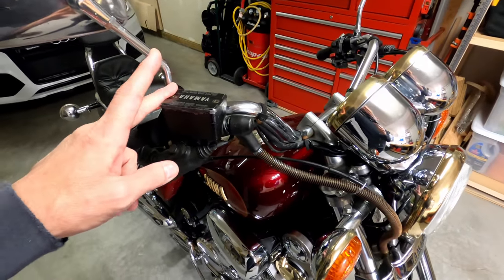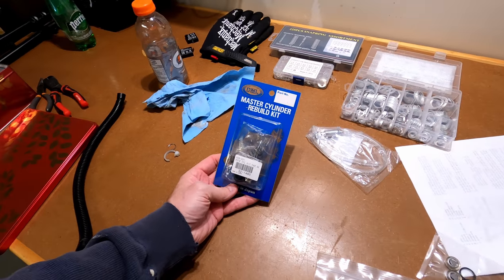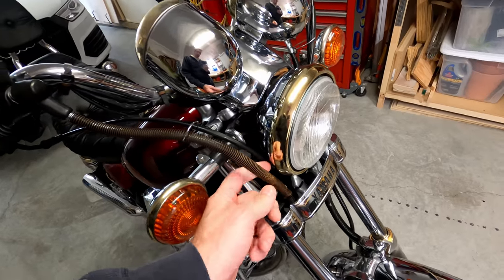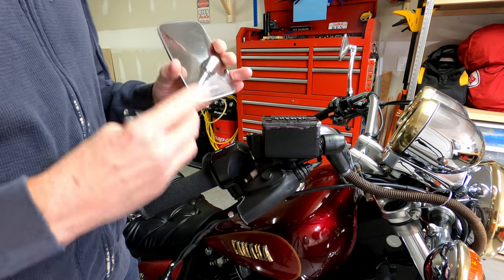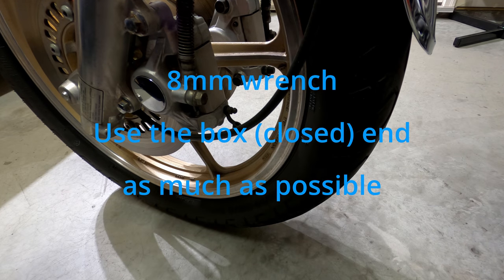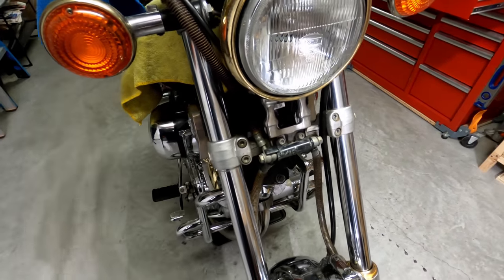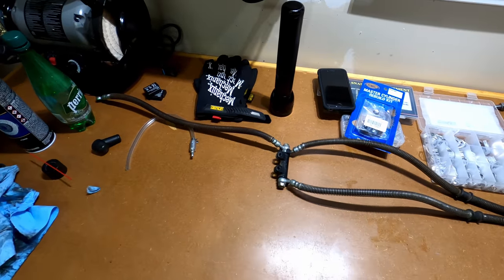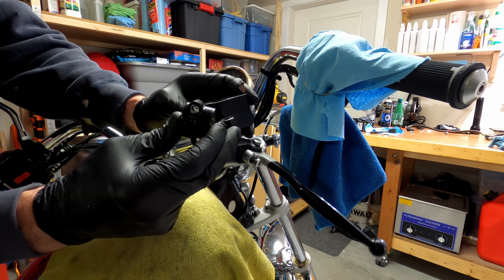Yamaha Virago Front Brake Repair - Part 1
Disassembly of the front brake system including the master cylinder, brake lines and eventually, the calipers, pistons and brake pads.

The plan was to simply overhaul the master cylinder with a new rebuild kit and replace the sight glass as well as investigate why the brake lines were covered in vinyl wire loom.  The original problem was mushy brakes and a brake lever that would pull nearly all the way back to the throttle.

Unfortunately, I couldn't for the life of me get the brakes to bleed once it was back together (Part 2).  In this video I point out what I eventually ended up finding out - that the calipers were serviced previously and reassembled basically, inside out.  On top of that, the caliper pistons were seized.

This part of working on the bike turned out to be such a major headache so this video is out of sequence.

Music is Tunetank